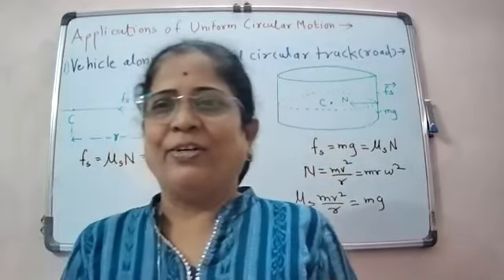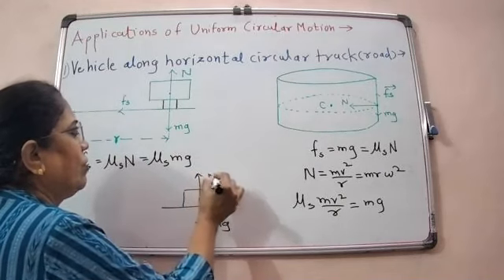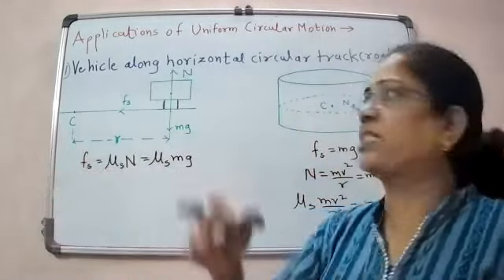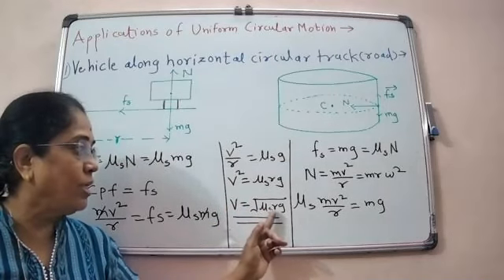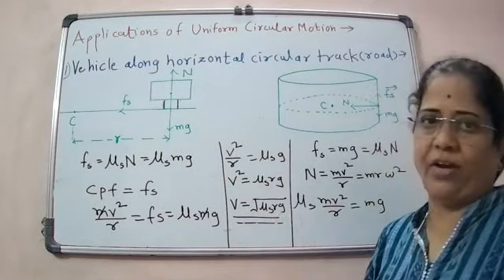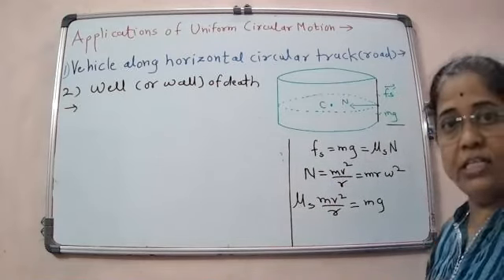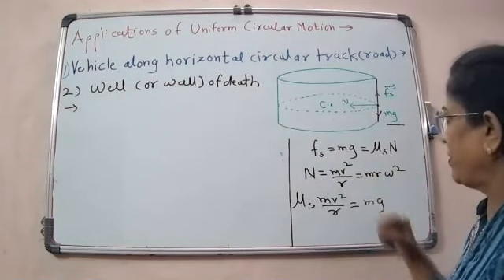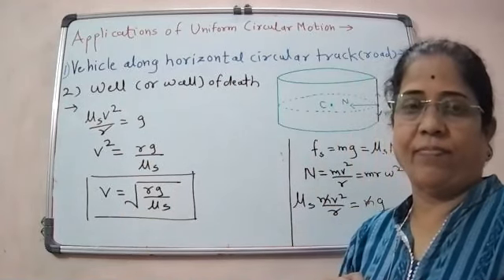XII PHYSICS, Rotational Dynamics (3), Application of Uniform Circular Motion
Vehicle along the horizontal circular track (road), Well (or Wall) of death